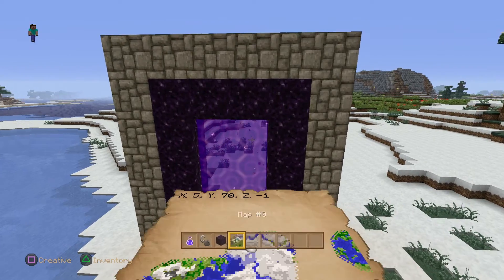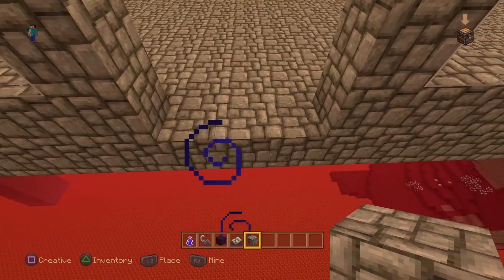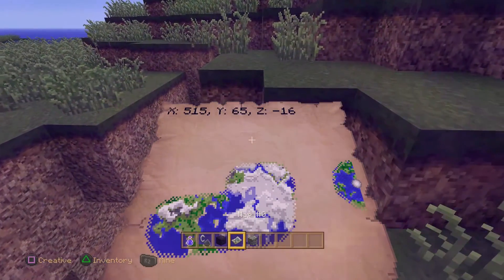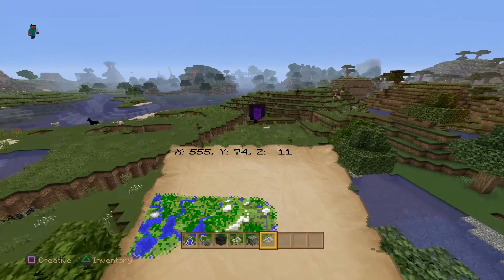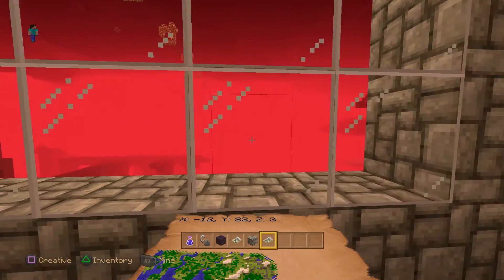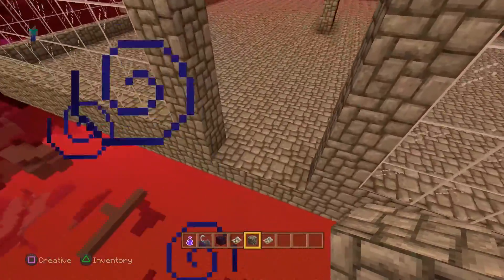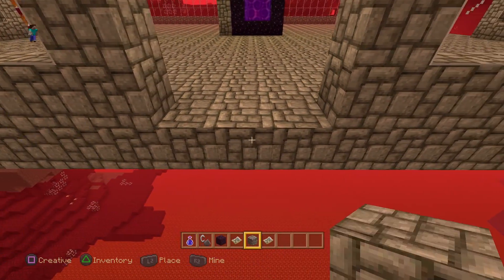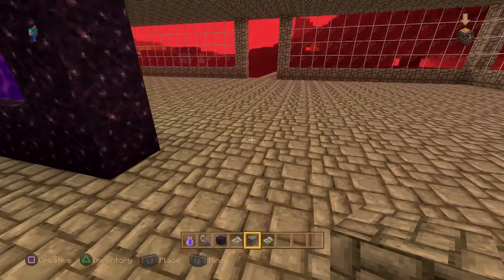Minecraft Console- Nether Hub/Portal Placement Tutorial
A subscriber requested I make a brief video on how I make my nether hub and how I place my portals for a fast travel system. If you have any questions let me know.

Want more seeds? Use the search function: minecraftseedtours.com

minecraftseedtours.com  is LIVE! Create a profile today and start adding your seeds. It's a great way to keep track of everything you find.